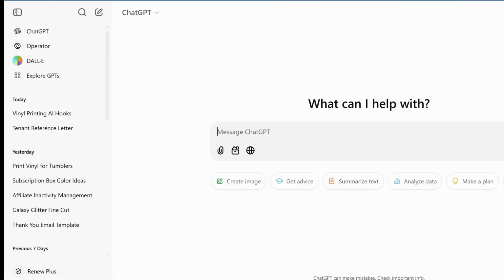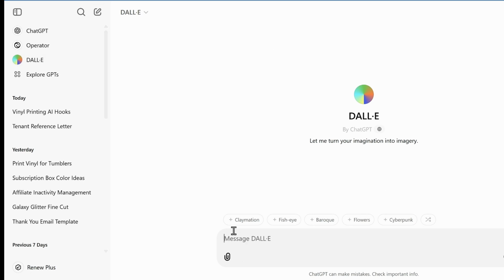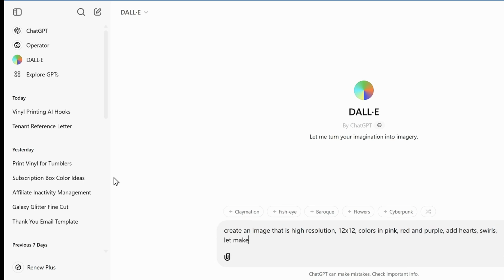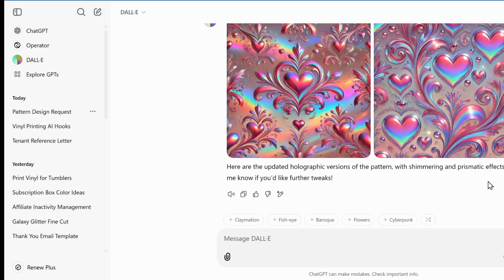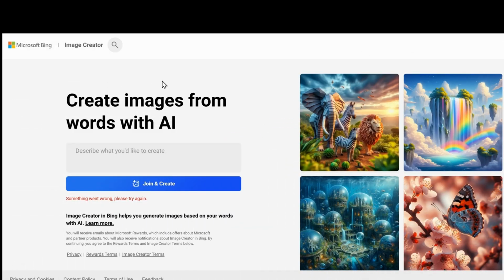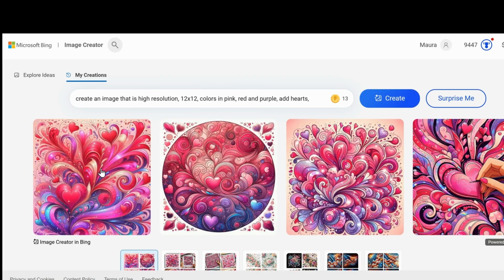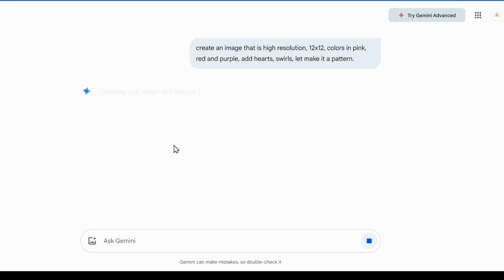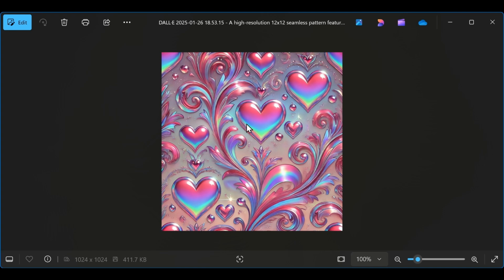How to Print Vinyl at Home for Your Tumbler Business | Easy Step-by-Step Tutorial!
Description:
"Ready to take your tumbler designs to the next level? In this video, I'll show you how to print custom vinyl at home using simple tools and materials. Whether you're a tumbler-making hobbyist or growing your small business, this step-by-step guide will save you money and unlock endless creative possibilities.

Free AI Image Generator - Google.com

Printable Vinyl Sticker Paper for Laser Printer
Printable Vinyl Sticker Peper for Inkjet Printer